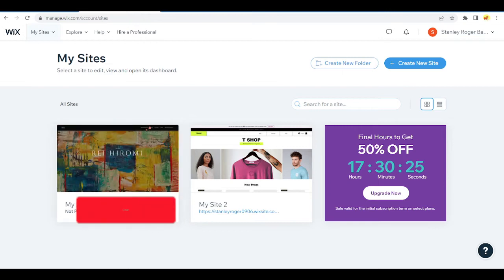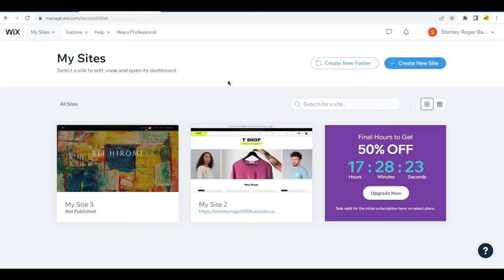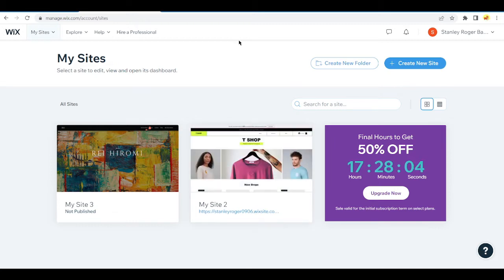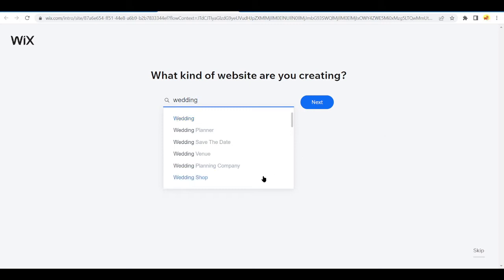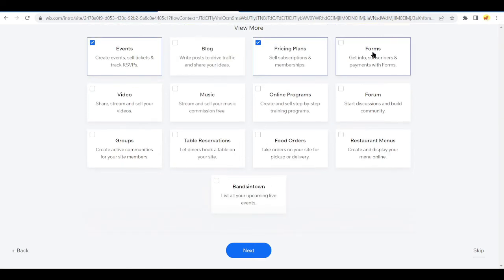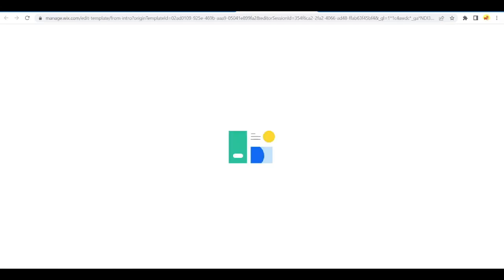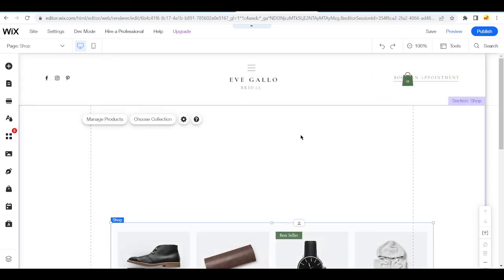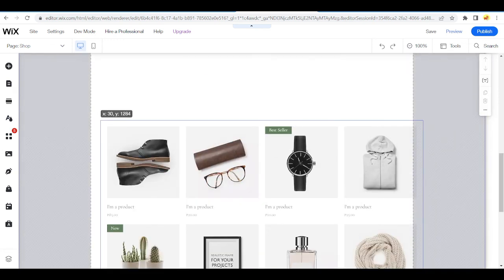Wix Tutorial | How to Create Wix Wedding Website (Step by Step)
In this video, I will show you‎‎‏‏‎ ‎how to navigate through Wix which has a website builder tool online. This step by step tutorial will teach you the steps to create your wedding website easily with many customizable and stunning templates, free reliable hosting, and other useful tools that will help you create a beautiful website for your wedding.